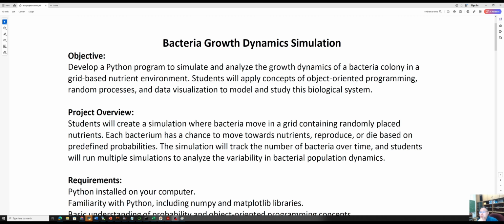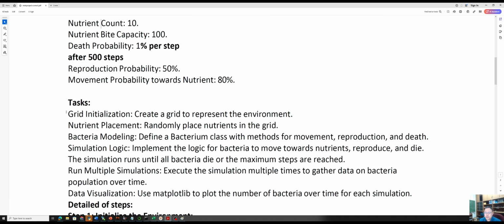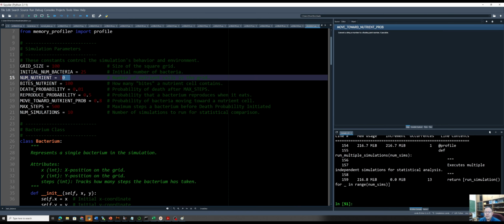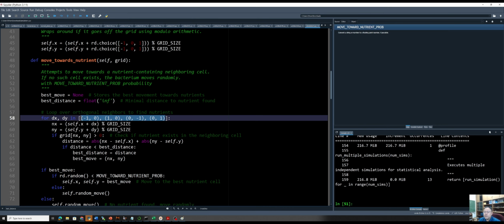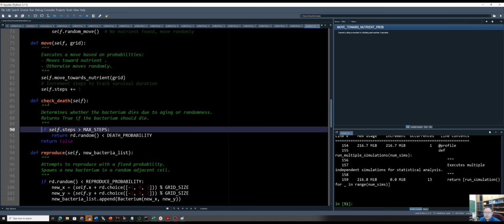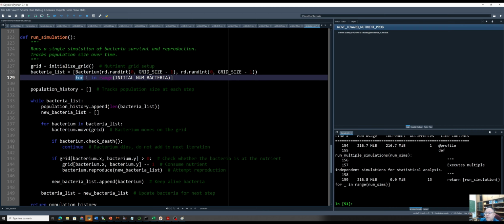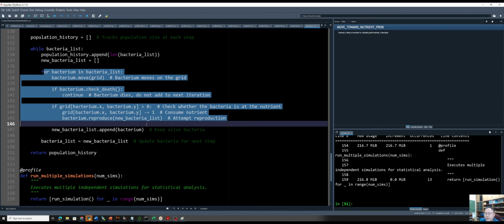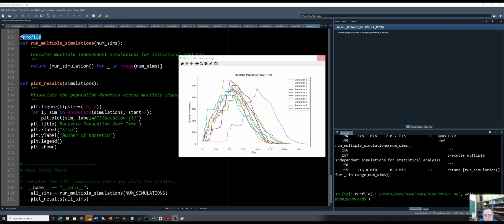Agent-Based Method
Agent-Based Method: Bacterial Growth Dynamics in a Nutrient-Rich Environment